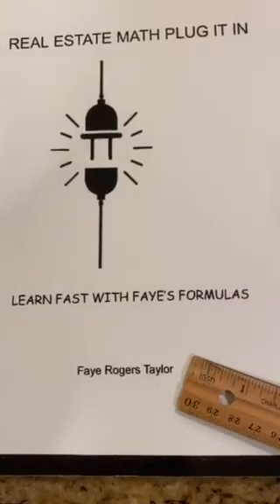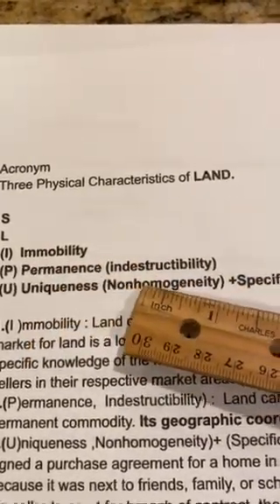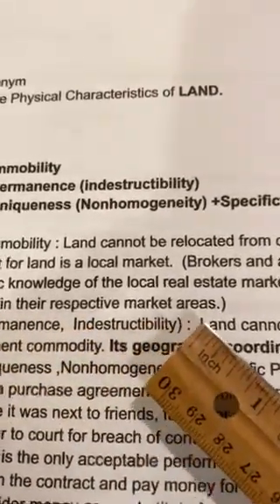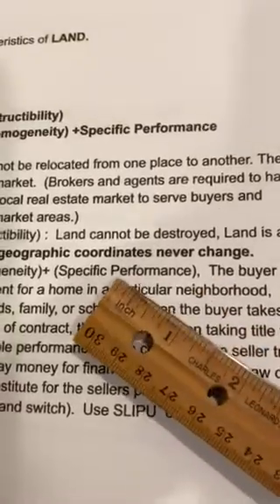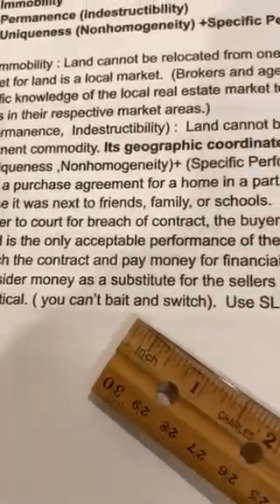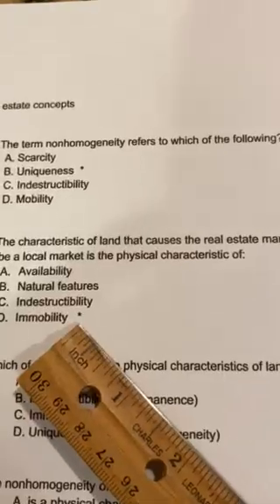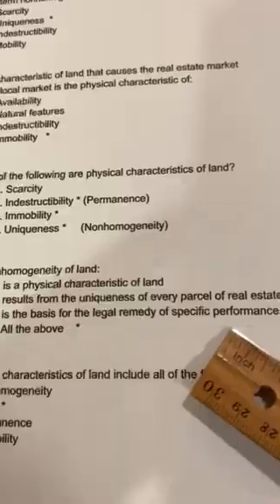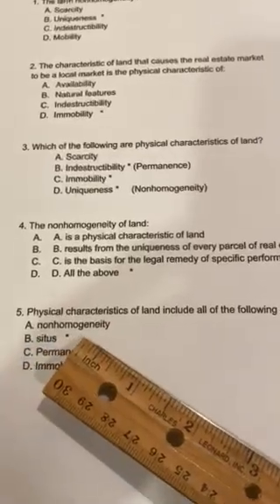@RealEstateMathPlugItIn: Do you know the Acronym for 3 Physical Characteristics of Land?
@RealEstateMathPlugItIn For your test you must know the acronym for Three Physical Characteristics of Land.